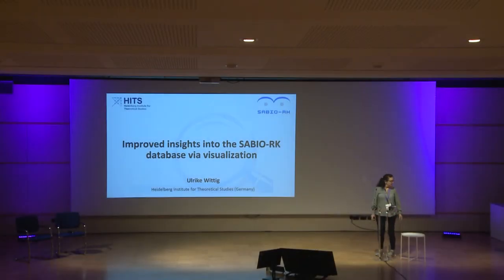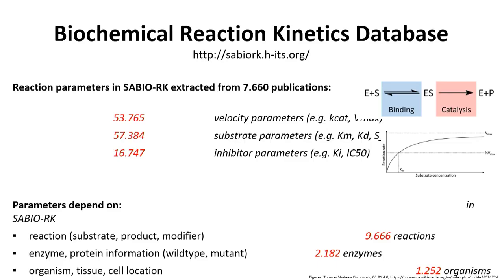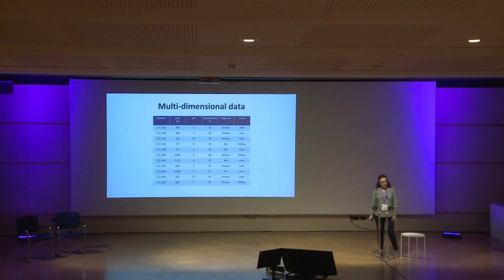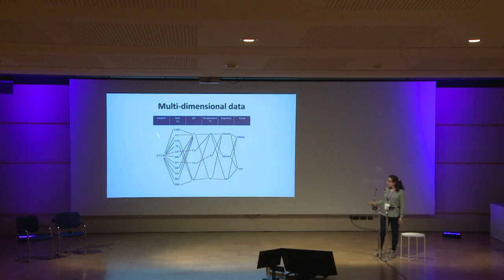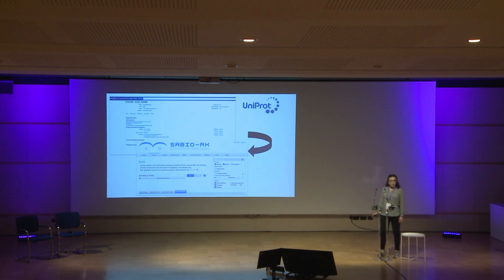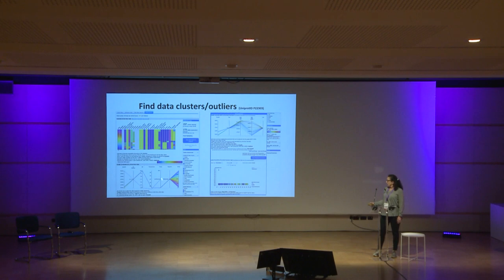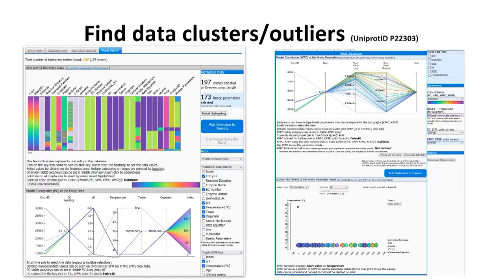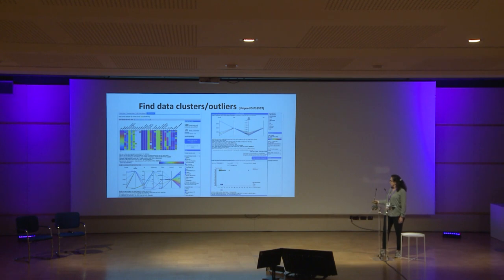Ulrike Wittig - Improved Insights into the SABIO-RK database via visualization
*Session:* April 25 - Applications 2 - 02

*Abstract:* SABIO-RK is a manually curated database for biochemical reactions and their kinetics. After more than 15 years of data insertion into SABIO-RK with more than 300,000 kinetic parameters extracted from about 7,500 publications, the database has now reached a qualitative and quantitative level which makes a visualization of the data interesting and worthwhile. The complex relationships between the multidimensional data are often difficult to follow or even not represented when using standard tabular views. Visualization is a natural and user-friendly way to quickly get an overview of the data and to detect clusters and outliers. Since the data entered in SABIO-RK is extracted from their original publications without evaluation concerning correctness of the measurement or quality of the biological or experimental setup there exists occasionally a high discrepancy in measured kinetic values from different publications. To help database users identifying and filtering the most prominent or probable values within the correct context easily the visualization was implemented. For that purpose we use a heat map, parallel coordinates and scatter plots to allow the interactive visual exploration of general entry-based information of biochemical reactions and specific kinetic parameter values. The usability and functionality of the visualization was reviewed by users whose comments and requests were considered or implemented. The user feedback was generally positive with a high learning curve.